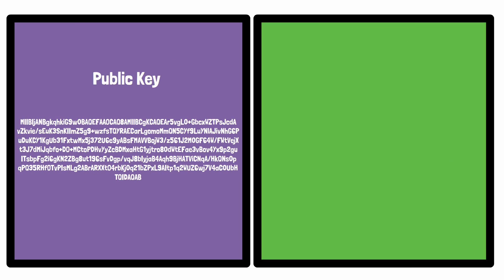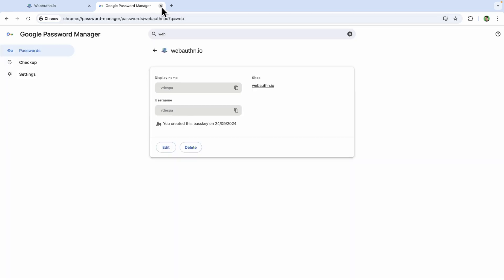What are passkeys? (a technical story)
This is an attempt at a technical explanation of a rather complex topic designed to be user-friendly. Leave any questions you have in the comments below. Thanks!

00:00 - Intro
00:50 - How do passwords work?
01:52 - Why is 2FA/MFA needed?
03:13 - How do passkeys work?
06:16 - How does a passkey look like?
06:46 - Passkeys demo
08:29 - Passwordless future